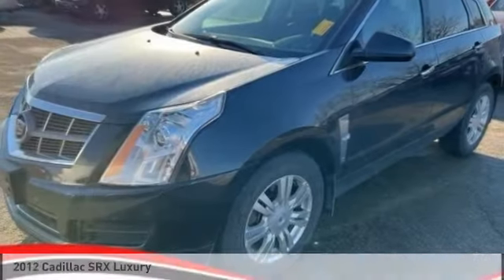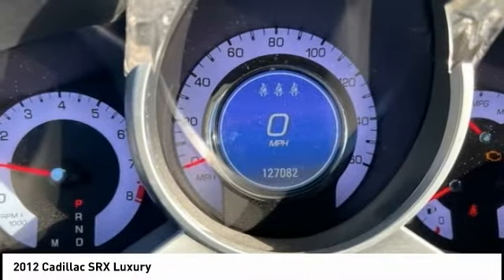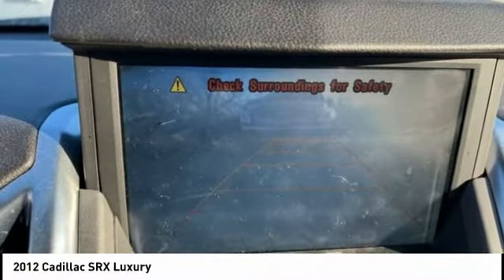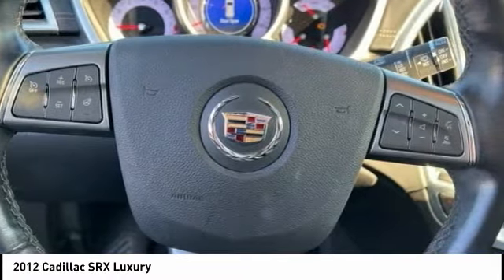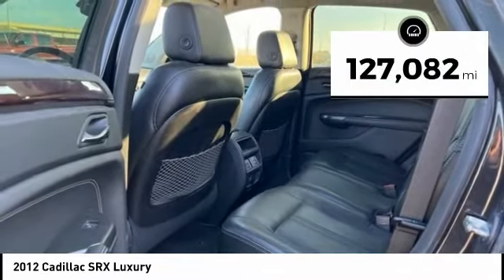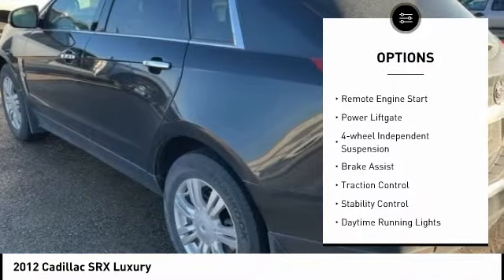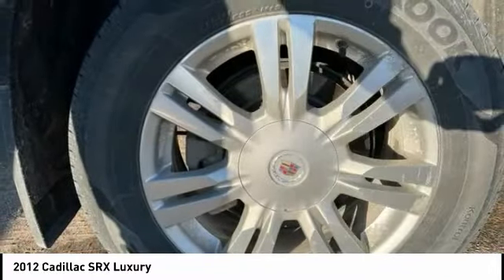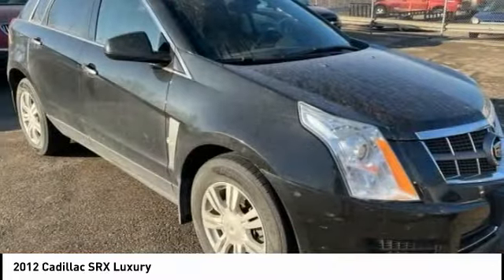2012 Cadillac SRX Cedar Falls IA TT34684A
2012 Cadillac SRX Luxury